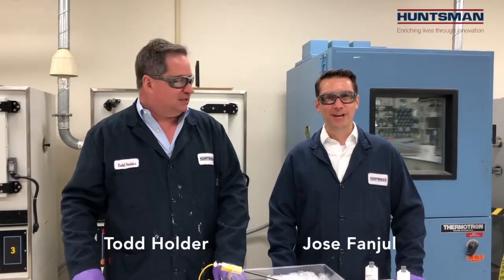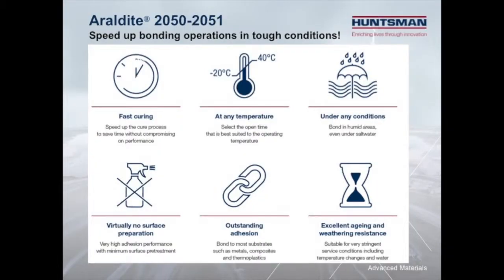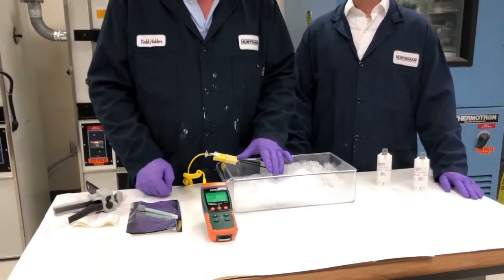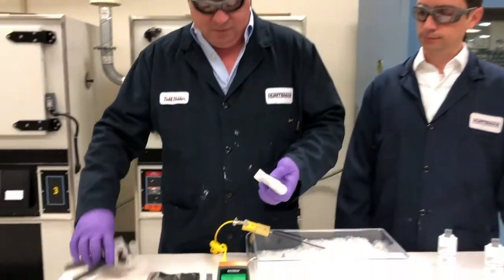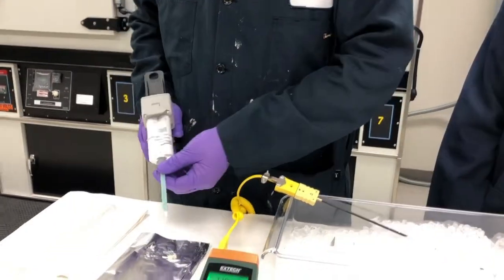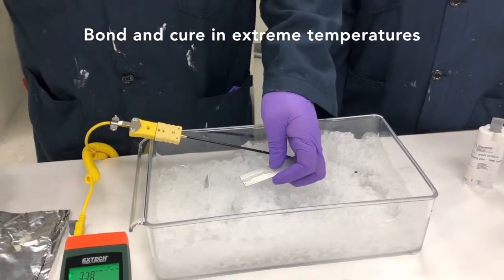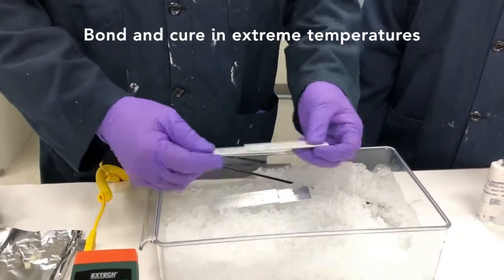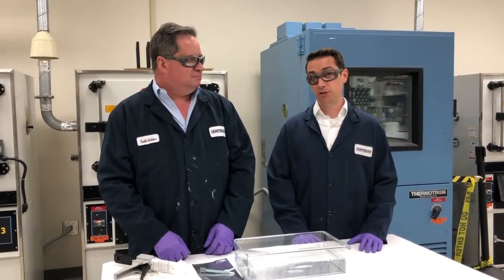Huntsman Araldite 2050 & 2051 Adhesives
Araldite is fast curing structural adhesives designed to accelerate on and off-site structural bonding under virtually any conditions.